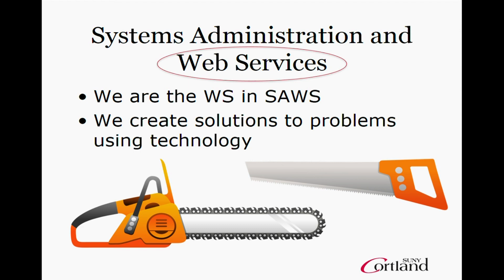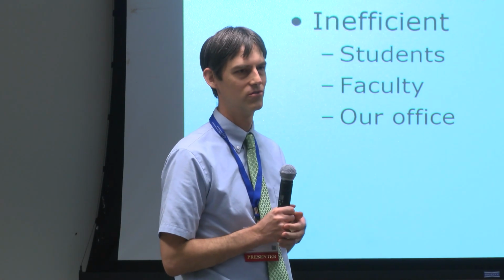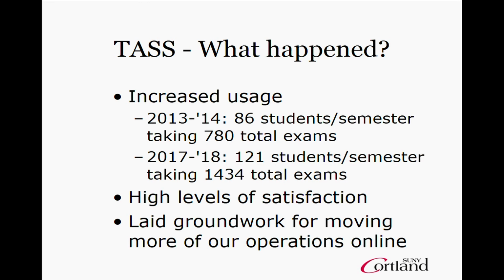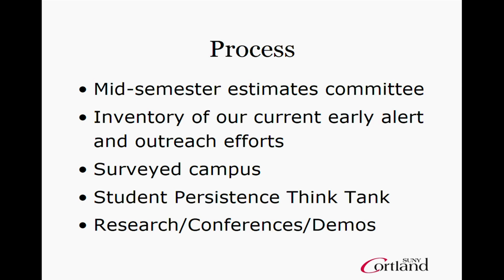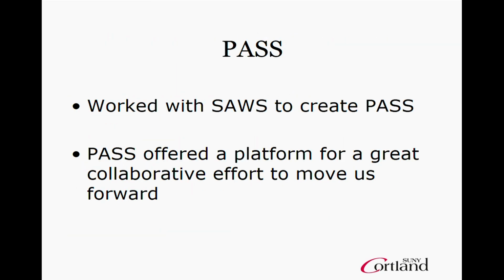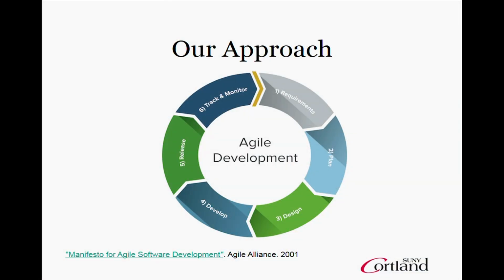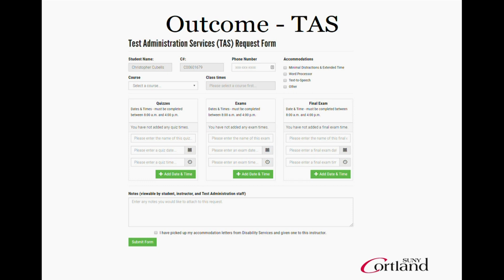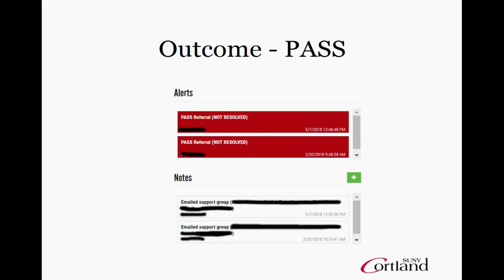Collaborating for Student Academic Success